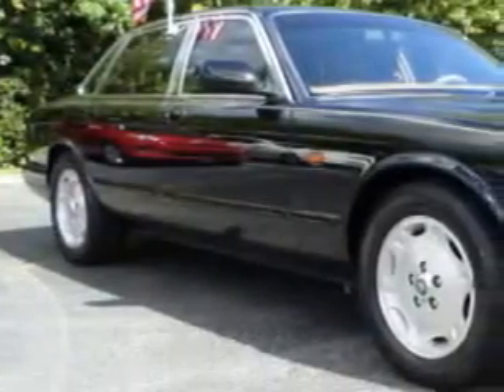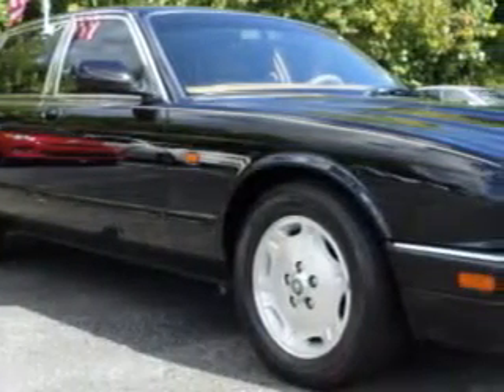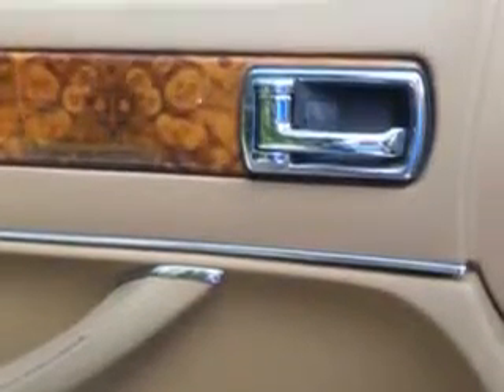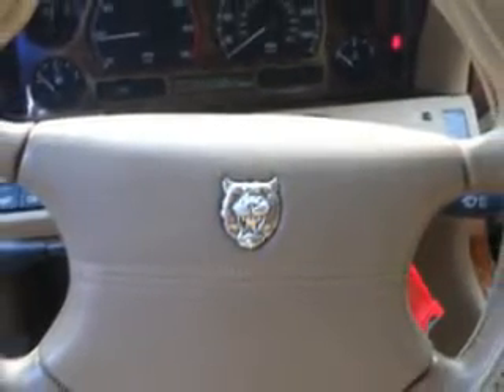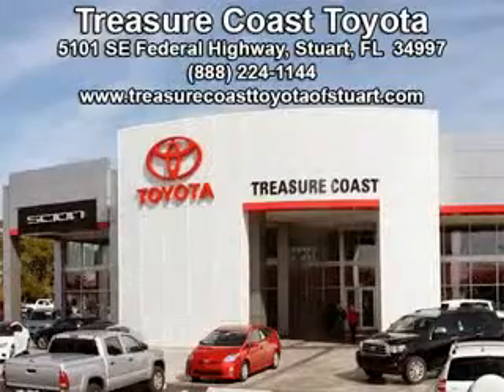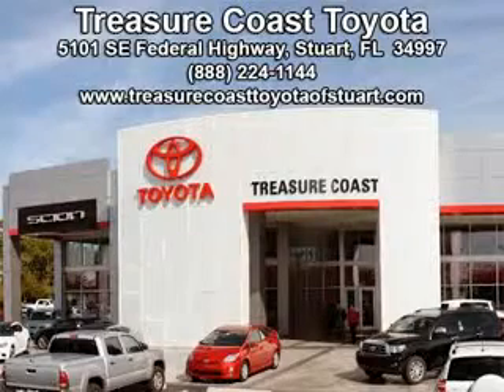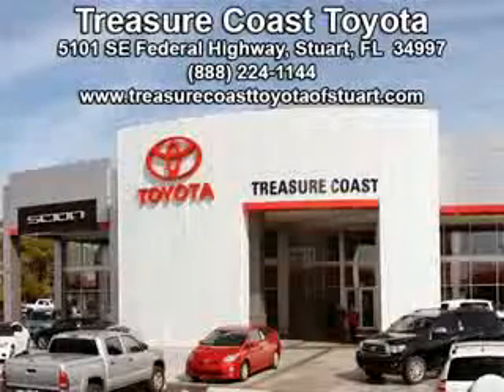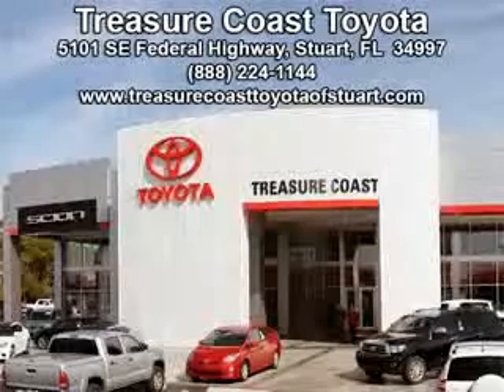1995 Jaguar XJ-Series Treasure Coast Toyota Stuart, FL 34997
Jaguar XJ-Series Imagine driving this Black Jaguar Xj-Series Sedan, equipped with a 6 Cylinder engine and an automatic transmission.
MILES: 102,103
VIN:SAJHX1741SC730421

5101 SE Federal Highway
Stuart, Florida 34997